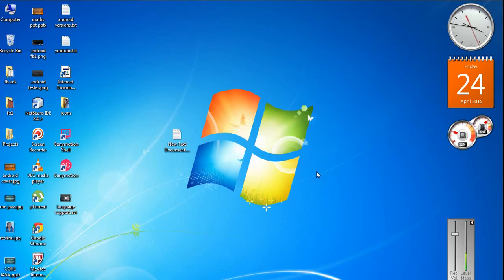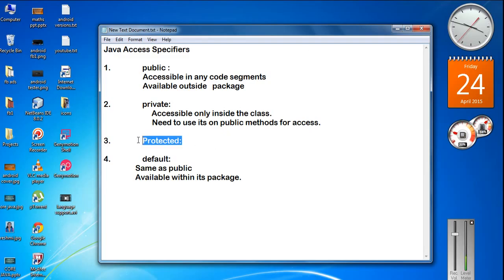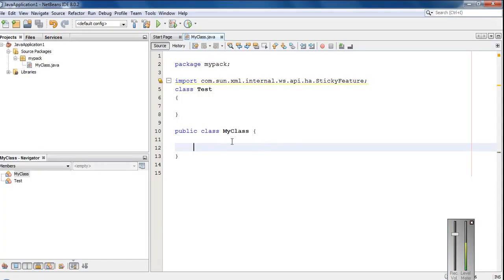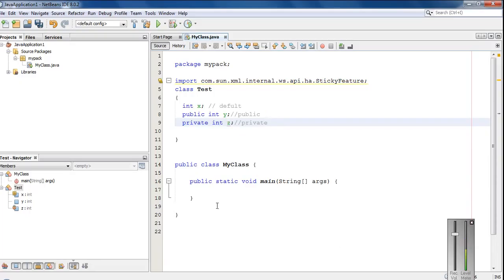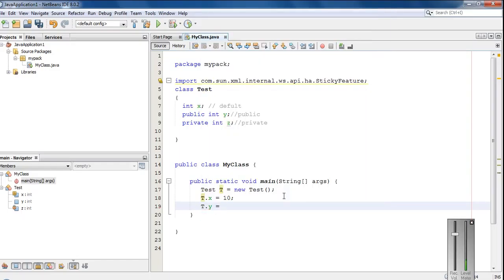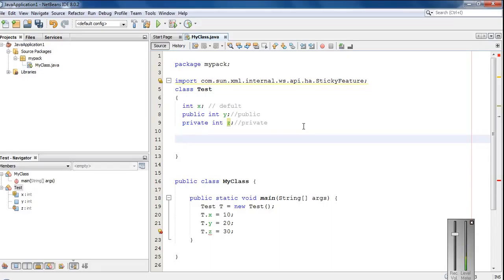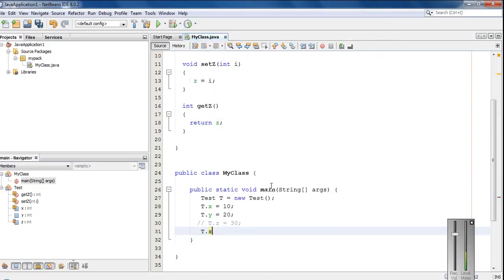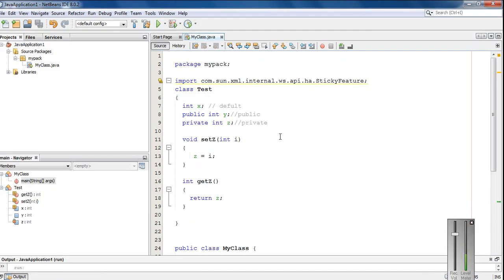Core Java 17 Private & Public access specifiers